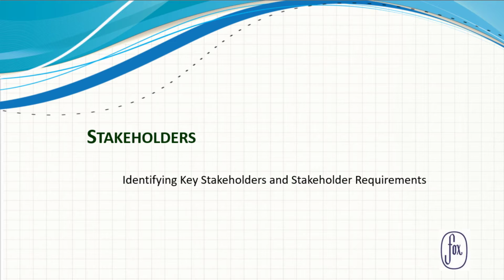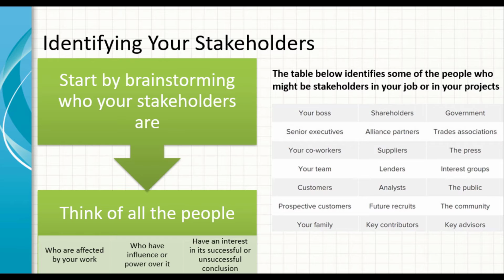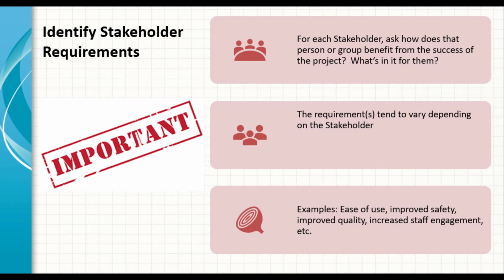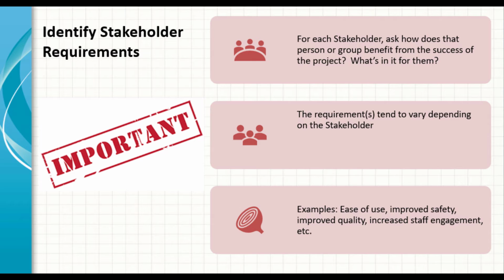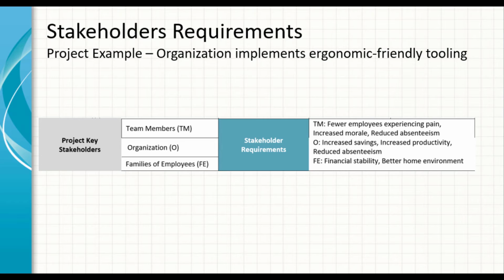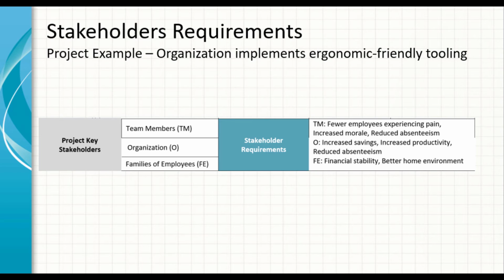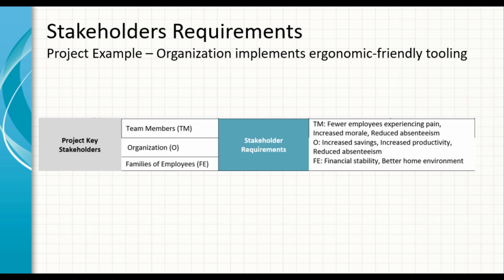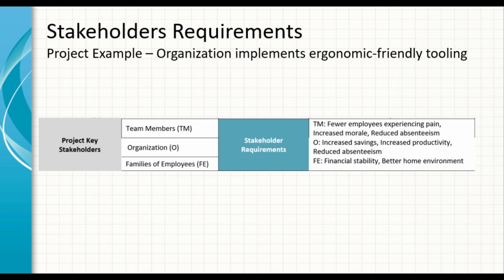Charter - Stakeholders and Stakeholder Requirements